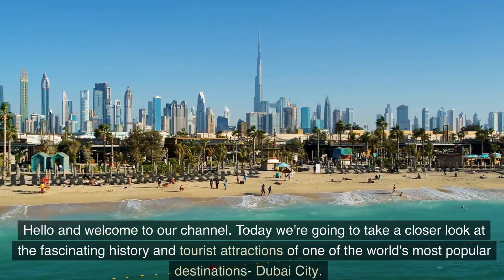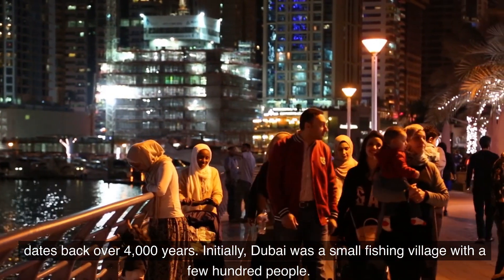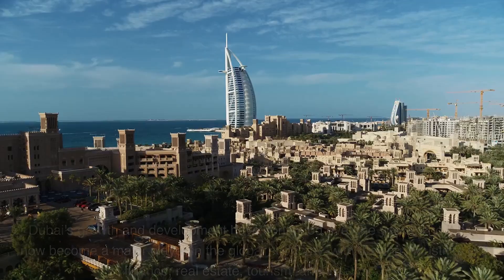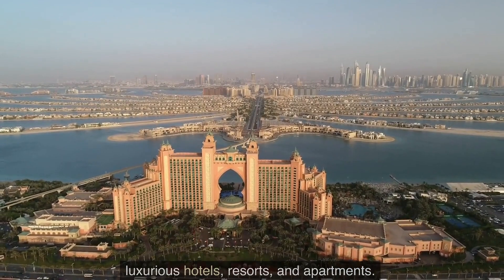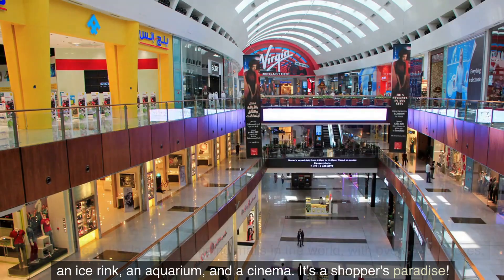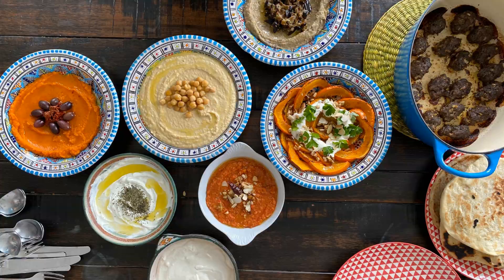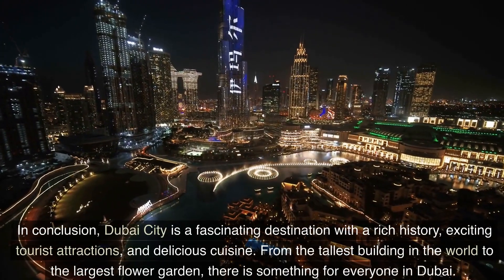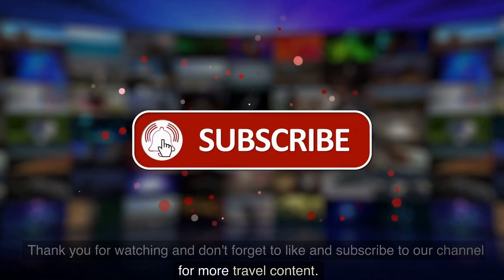Dubai Top 5: Tourist Attractions and Foods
Dubai's Top Tourist Attractions: A Guide to the City's Must-See Sights.

-Top 5 Tourist Attractions in Dubai
5.Dubai Miracle Garden
4.Palm Jumeirah
3.Dubai Fountain
2.Dubai Mall
1.Burj Khalifa

-Top 5 Must-Eat Foods in Dubai
5.Al Harees
4.Luqaimat
3.Mezze
2.Machboos
1.Shawarma